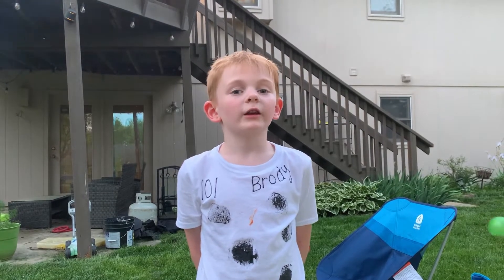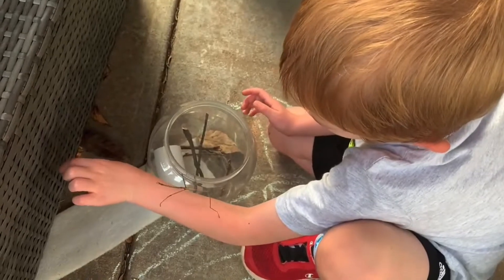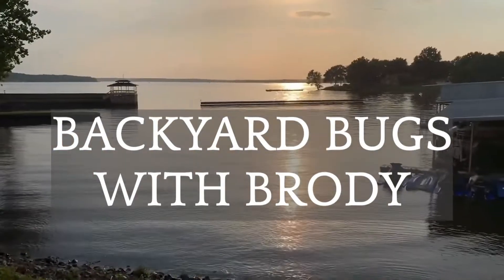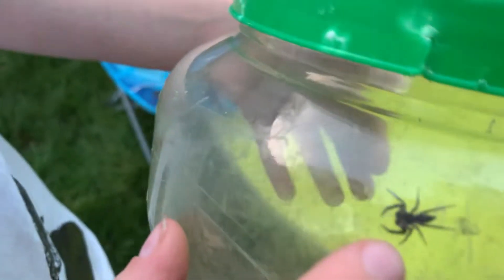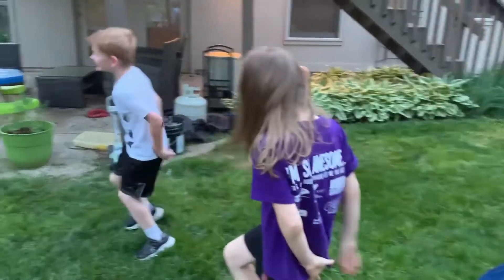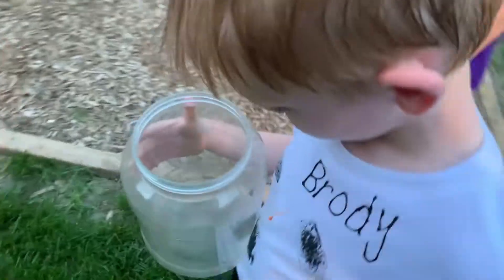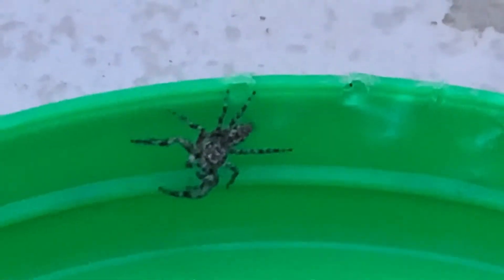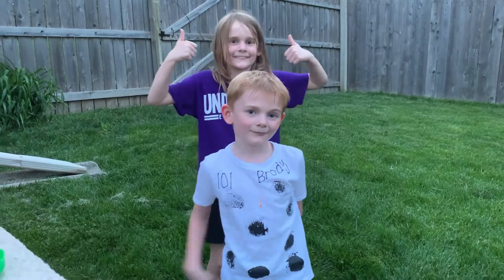Jumping Spider, Episode 19, Season 2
Episode 19 of Season 2 of Backyard Bugs features one of Brody's favorite arachnids, the Jumping Spider. Brody loves catching the many different types of Jumping Spiders in Missouri. There is no shortage of them around the backyard. In this episode he shares some fun facts and shows off their amazing jumping ability.

Did you know that there are more than 4,000 species of jumping spiders around the world, with more than 300 being native to North America.

Jumping spiders are truly amazing creatures. These spiders maybe tiny, but they are strong, fast, agile, and smart. Here are some fun facts that are sure to surprise you.

Big Air
They are called jumping spiders for good reason. These spiders can leap up to 50 times their body length. Their ability to soar is created by contracting special muscles to squeeze the blood in their bodies. They then quickly release it to increase blood flow to their legs. This generates hydraulic pressure, making their legs fully extend and propelling the spider forward.

Excellent Hunters
Unlike many spiders, jumping spiders don't trap prey in a web. Instead, they use their long-jumping ability to ambush prey. However, webs are still an important tool. Jumping spiders will use a string to anchor itself whenever it leaps. Some species will also use webs to make shelters at night or during rainstorms.

A View to Kill
There is another trait that helps jumping spiders become such excellent hunters, they have great vision. In fact, they have among the best vision of all spiders. They have four sets of eyes, for a total of eight eyeballs. The eyes can move, giving these spiders the ability to see nearly all the way around them.

Good Vibrations
Jumping spiders do not have ears, but their bodies are covered in highly sensitive body fuzz. These tiny hairs can pick up vibrations on the ground from 10 feet away.

Super Smart
Jumping spiders are really intelligent. Recent studies have shown jumping spiders can learn and even remember colors. Some species will actually trick other spiders into traps by messing with their webs.

Fancy Pants
Besides good hunters, male jumping spiders are also great dancers. To attract females, male jumping spiders will beat their abdomens on the ground, wave their legs in the air, and tap their feet on the ground. Their feet movements are so fast it can't be seen by the human eye. The stakes couldn't be higher. If the male jumping spider fails to impress the female, she could eat him.

Here are the nine species of jumping spiders found in Missouri, where Brody lives.

Peppered Jumper (Pelegrina galathea) - This small, black-and-white spider is about the size of a sunflower kernel. It prefers meadows, old fields, and prairies.

Dimorphic Jumper (Maevia inclemens) - Dimorphic means having two forms. The male Dimorphic Jumper can be either all black or all gray. These small spiders live in bushes, small plants, wet areas, and inside homes.

Bronze Jumper (Eris militaris) - These are small to medium-sized spiders. The males are brown and white, whereas the females are all brown.

Hammerjawed Jumper (Zygoballus rufipes) - These tiny spiders look similar to an ant. They have large, flat heads and are typically found on low-growing plants in open woods.

Tan Jumper (Platycriptus undatus) - These spiders live on tree trunks. Its gray, tan, and brown color are the perfect camouflage.

Bold Jumper/Daring Jumping Spider/White-Spotted Jumping Spider (Phidippus audax) - This fuzzy, usually black or reddish-brown spider has white or orange spots on the abdomen. Its head is often larger than the oval abdomen. It is often found on broad-leafed plants, tree trunks, fence posts, or house or barn siding.

Brilliant Jumping Spider (Phidippus clarus) - These spiders have a characteristic rectangular-shaped abdomen. They are commonly found in fields where they hang upside down from plants and jump on unsuspecting insects.

Golden Jumping Spider/Emerald jumping spider (Paraphidippus aurantius) - This tiny spider has a unique metallic green stripe on the abdomen, which reflects light.

White-Jawed Jumping Spider/Crowned Hentzian Jumping Spider (Hentzia mitrata) - These spiders are covered in white hairs except for the copper coloring along the top of its head and abdomen. They typically live in the canopy of trees but come down at night to hunt. They weave webs to molt or to lay eggs.

Fun fact, Brody's favorite arachnid is the Goliath Bird-Eating Tarantula.

If you are new to the channel, Brody is fascinated by bugs and animals. He loves sharing his discoveries with his brother, sister, and friends so much that he started this channel. Brody does all his own research. Despite his confidence, Brody is not a bug expert. (Although he thinks he is.)